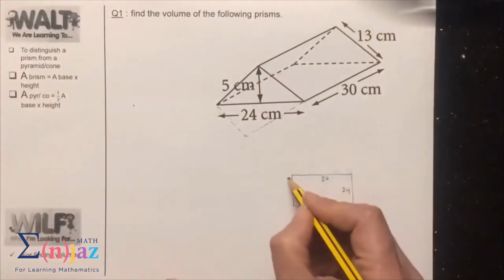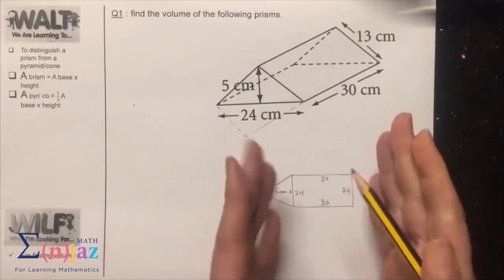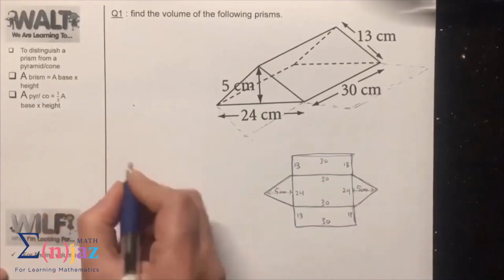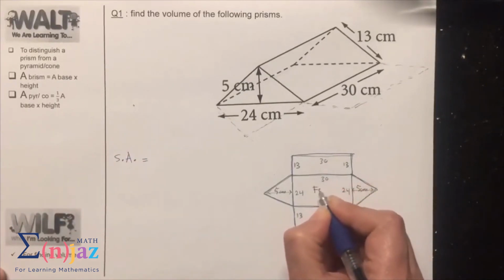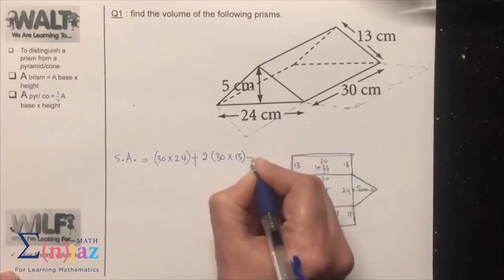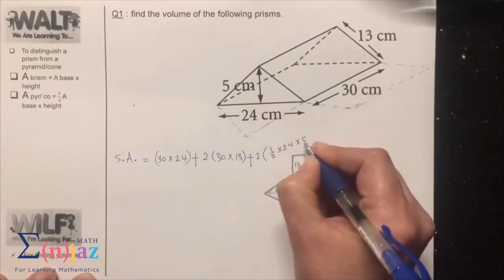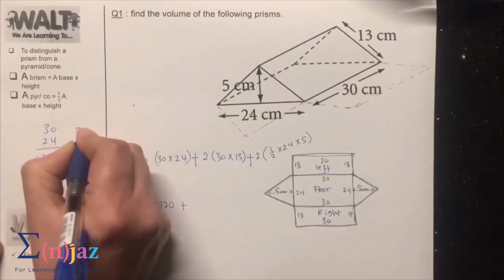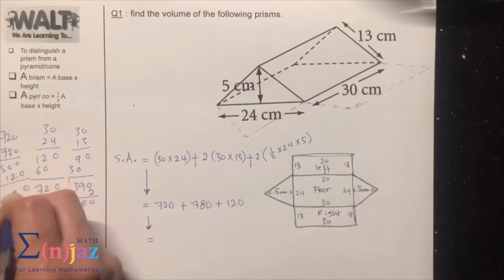Enjaz Math (10) Sketching Nets, Triangular Prism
سنتعلم في هذا الفيديو
كيفية رسم شبكة ثنائية الأبعاد لمنشور ثلاثي الأبعاد

We are learning in this video how
To sketch a two-dimensional net of a triangular prism